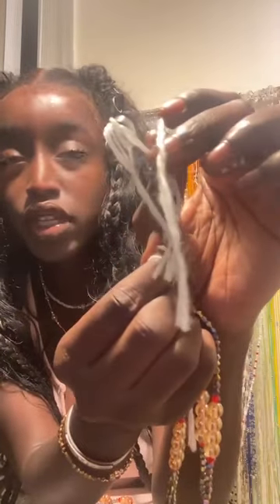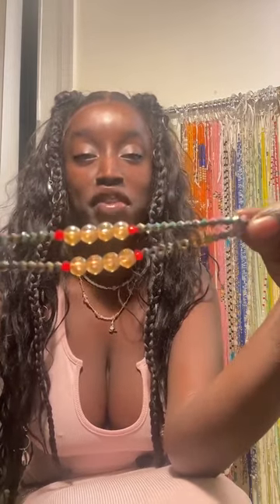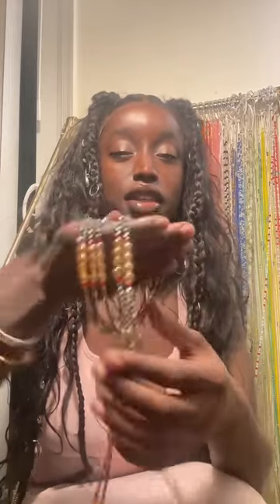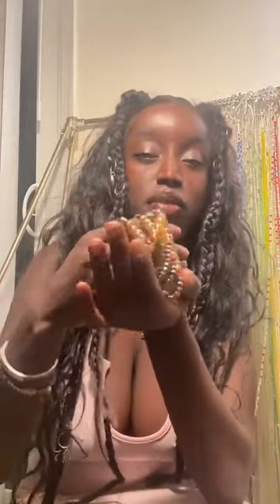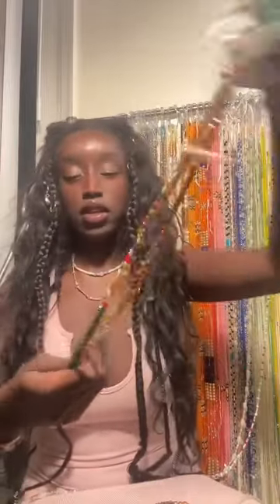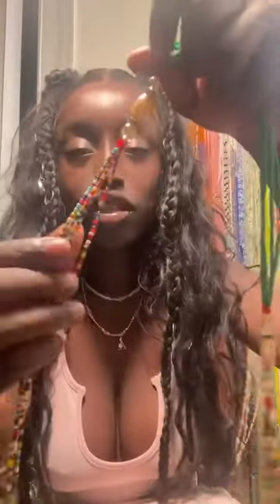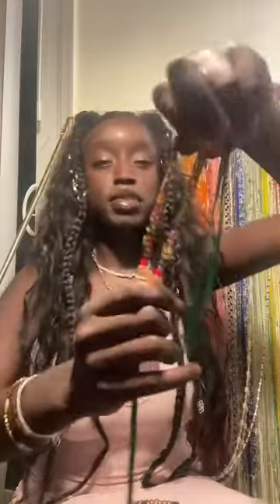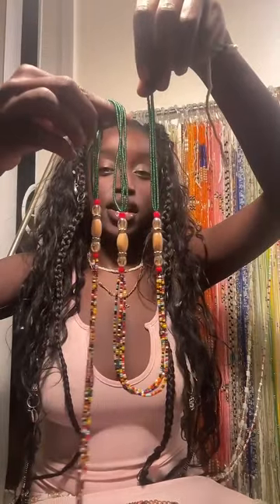Waist Beads 🫱🏾‍🫲🏼 Permanent Jewelry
Waist beads are much more than just jewels in West African culture. They are used for various purposes such as weight control, fertility and help strengthen women’s self-confidence and emotional well-being, reflecting the importance of these belly collars in women’s daily lives. Today, even if waist beads are also worn for their aesthetics, they remain a testimony to the history and traditions of West Africa.